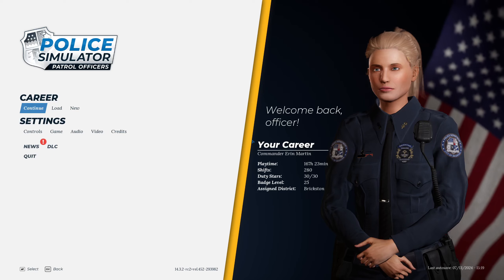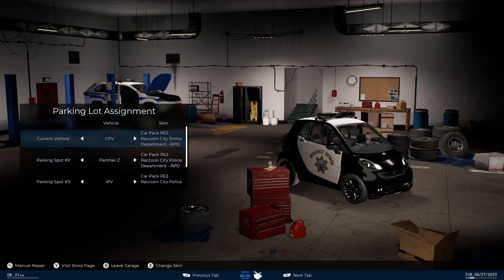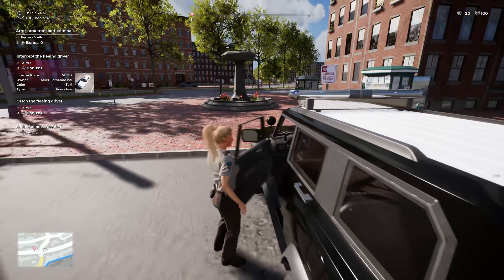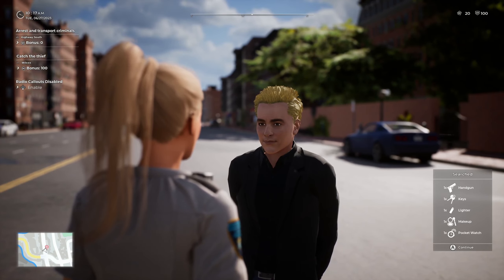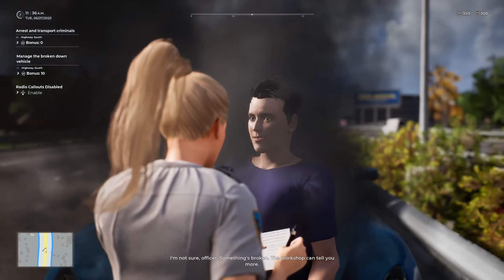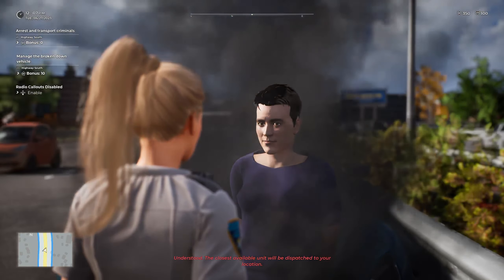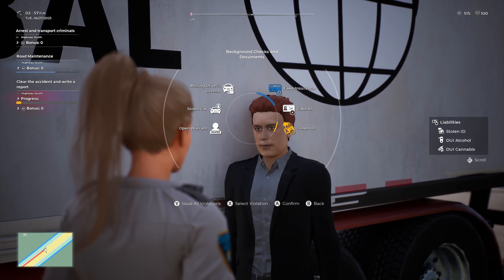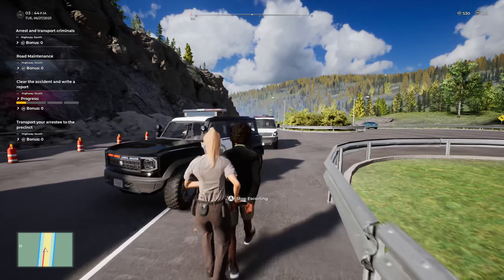Police Simulator: Patrol Officers | Episode 295!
Let's play Police Simulator: Patrol Officers, It's Time to get back out on patrol!

Like what you see…? Want to donate and help me make more content and bring new games/DLC? For as little as £1, you can support me and my content creation!